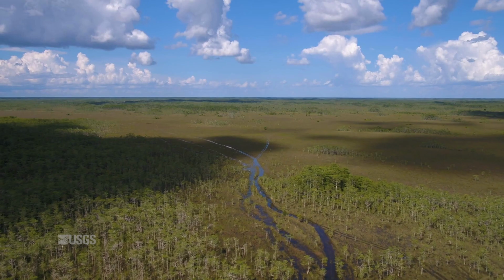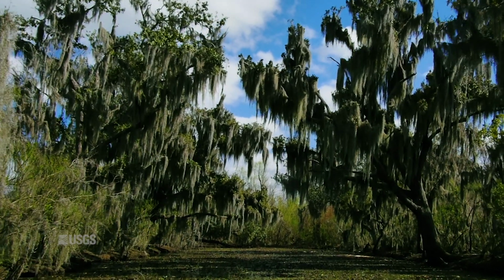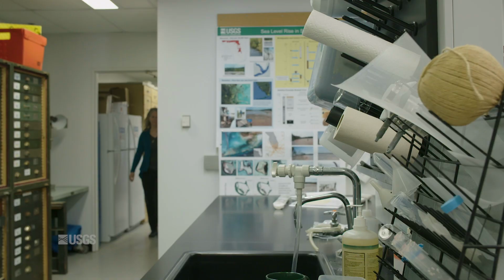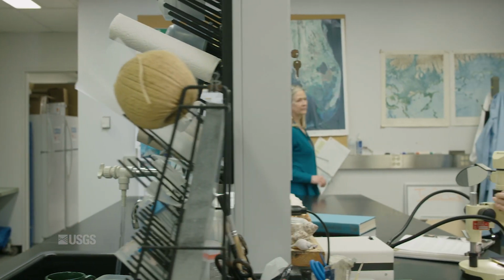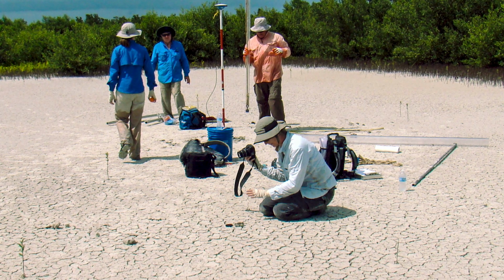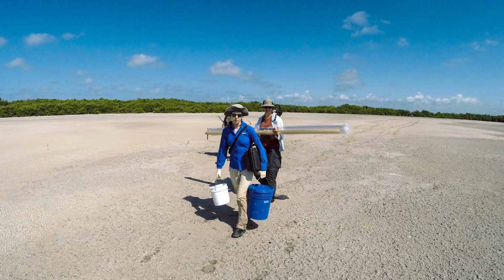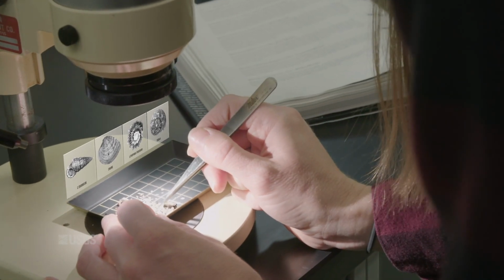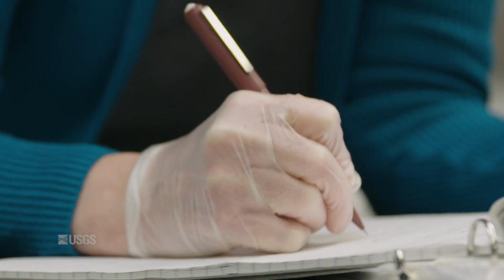Paleoecology and Ecosystem Restoration Science at the USGS Florence Bascom Geoscience Center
This video highlights paleoecology and ecosystems restoration science being conducted by the USGS Florence Bascom Geoscience Center (FBGC). The video provides a brief introduction to how scientists research questions of freshwater availability and salinity in the natural ecosystem -prior to canal construction and contemporary landscape change The FBGC is at the leading edge of scientific research addressing critical societal issues and providing unbiased data and information to decision makers and the public.